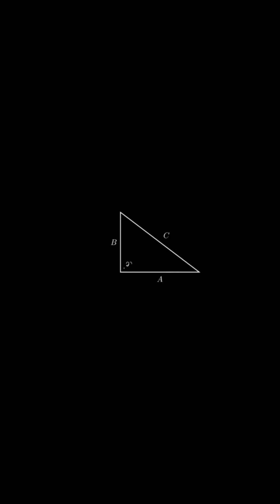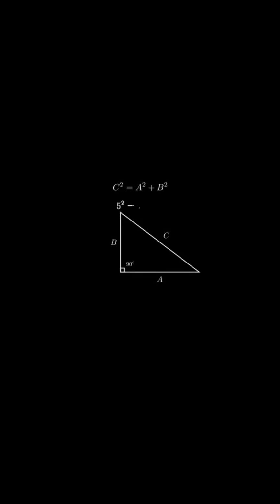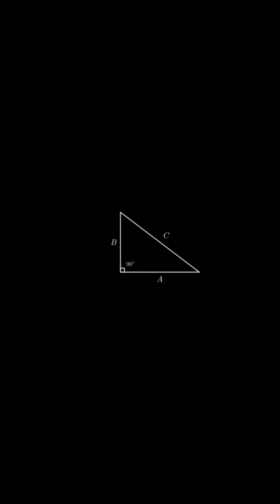we explore the Pythagorean Theorem, one of the most fundamental concepts in mathematics.